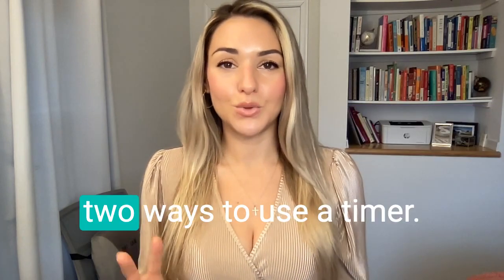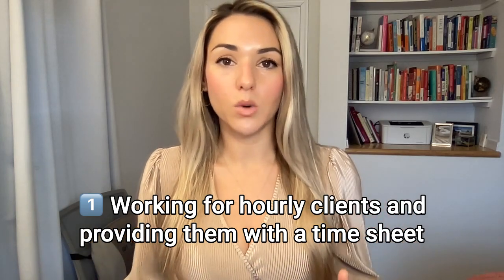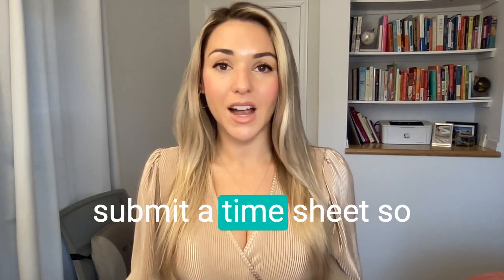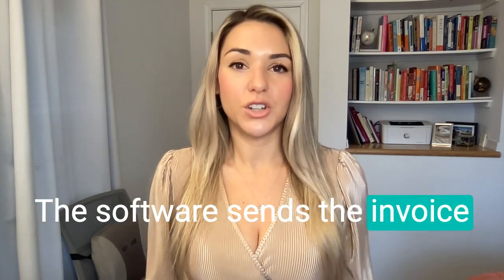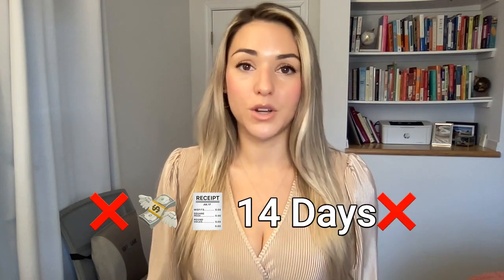The Free Copywriting Tools and Software I Use in My Freelance Business (The Best AI Software Tools!)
In this video, I'm sharing the free tools that run my freelance business from invoicing to AI-guided writing.

What tools do you use in your biz? I'd love to hear from you!

👩🏼‍🏫 Want to start landing high-paying freelance writing clients on LinkedIn TODAY?! Register for my FREE Confident Cold Pitch workshop

⭐️Freelancers do most of their business via email so download my Freelance Template Playbook📓™️ so you can confidently cold pitch, raise your rates, and build a freelance career you love✍🏼✍🏼✍🏼